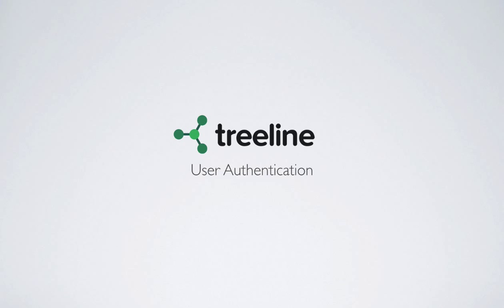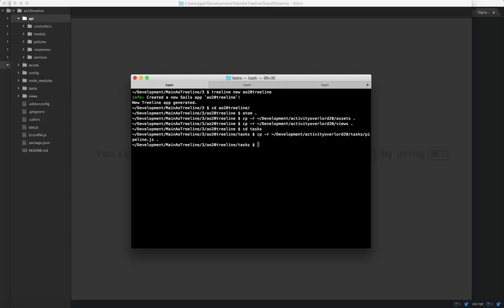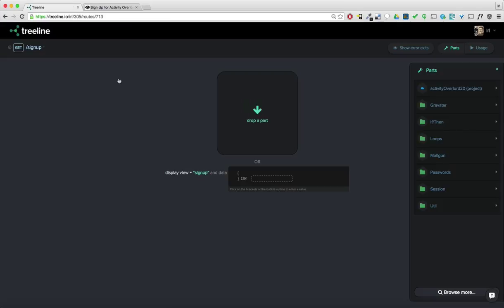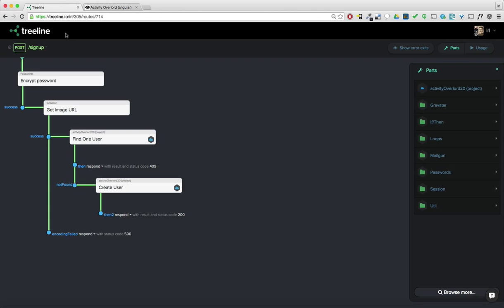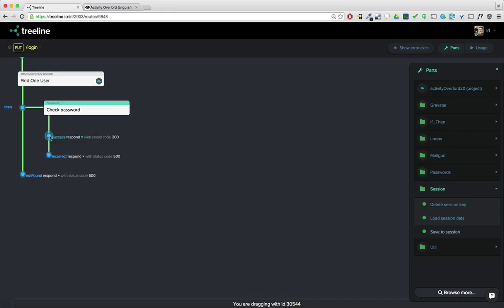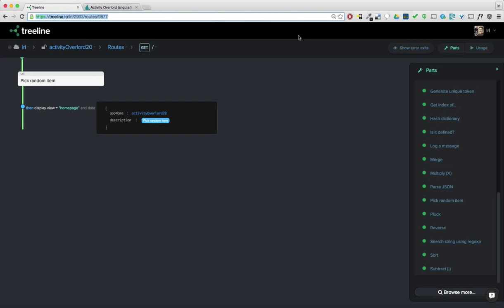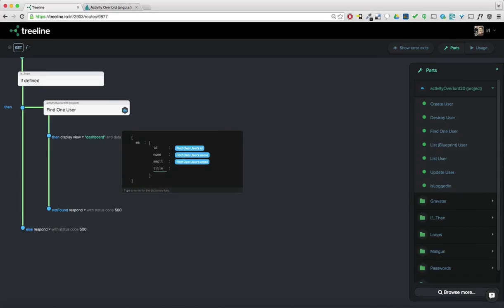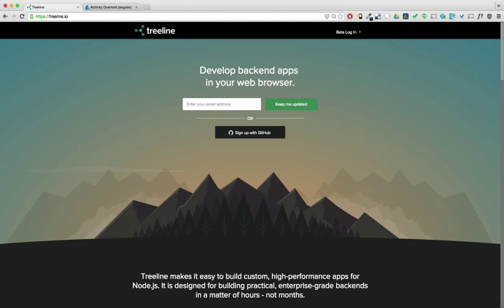Treeline Sneak Peak: Implementing user authentication.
A walk through of setting up user authentication using Treeline.io.